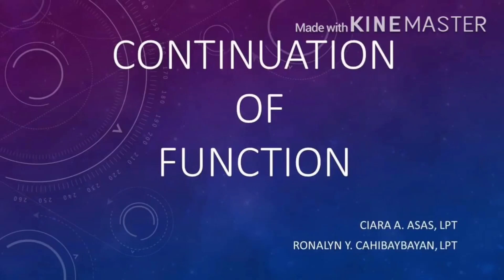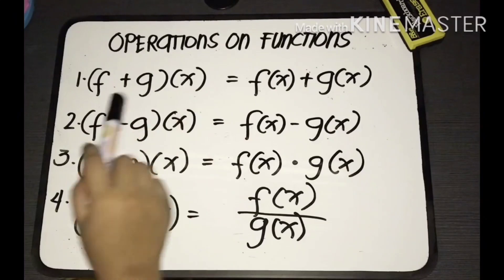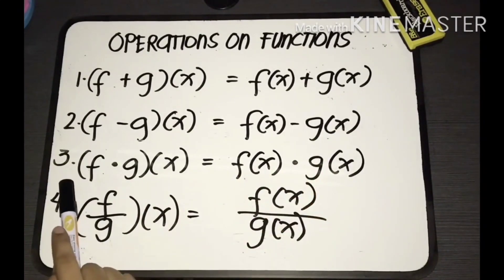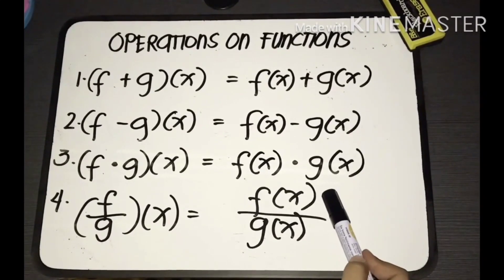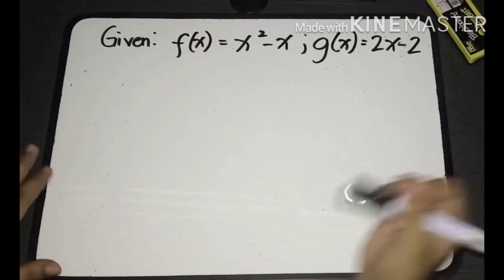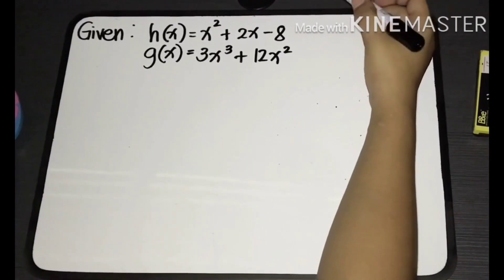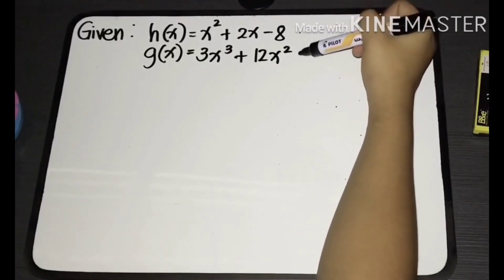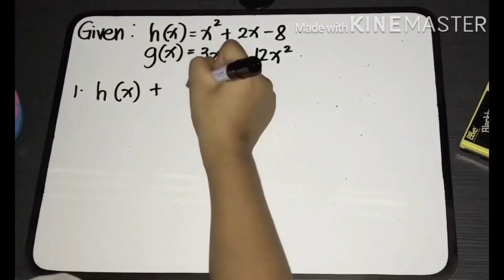MMW & CALCULUS- OPERATIONS ON FUNCTIONS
📚 References:
             💡 Mathematics in the Modern World by R.Cordial, et.al (2018)